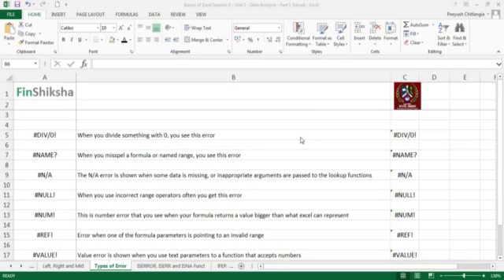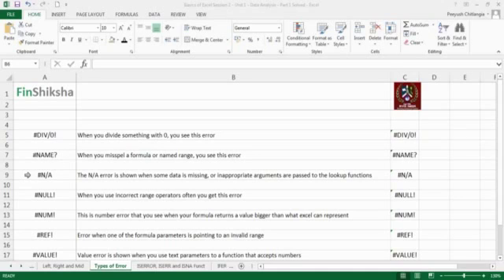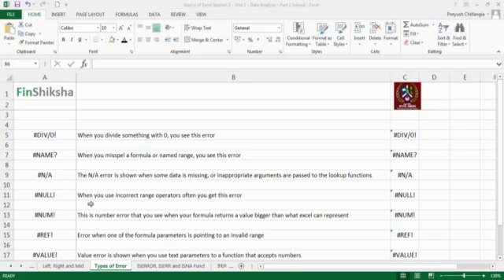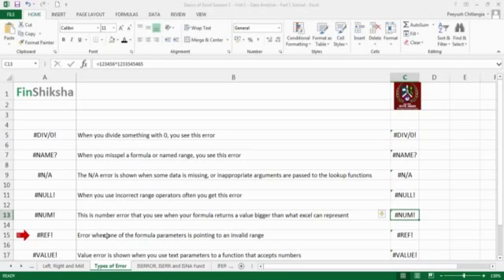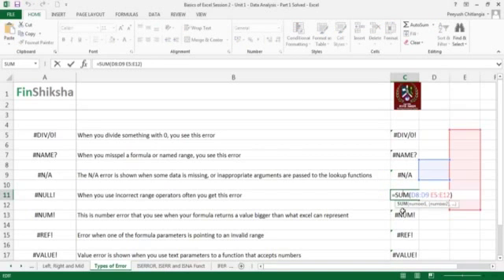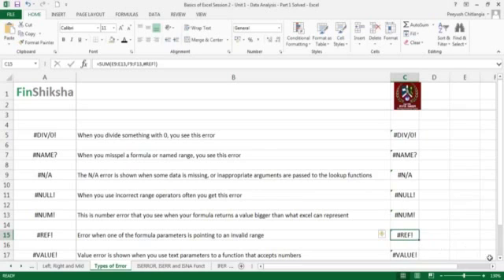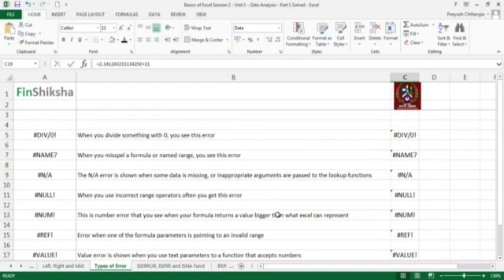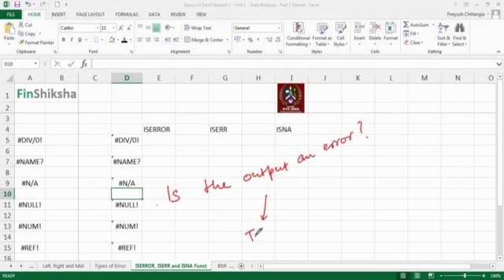Data Analysis 2